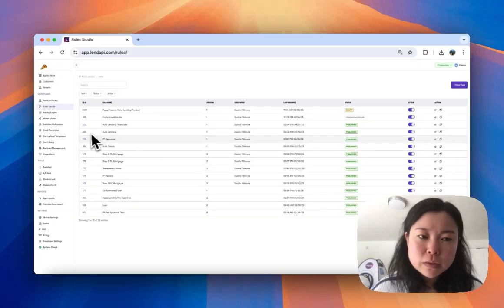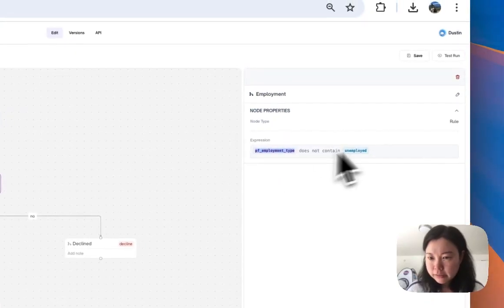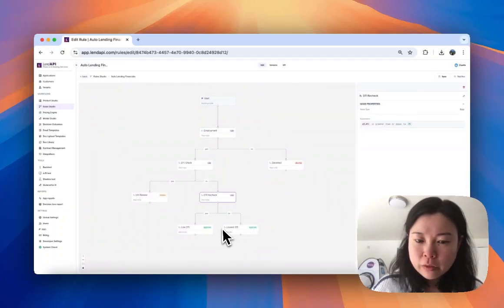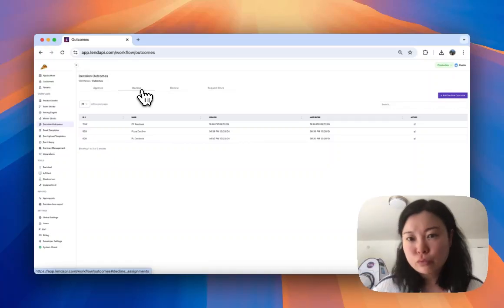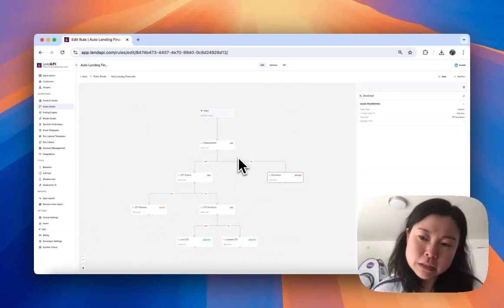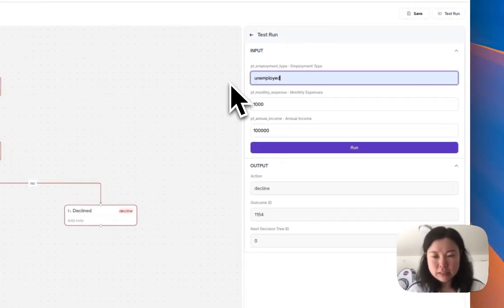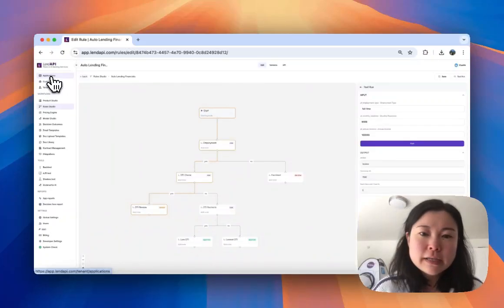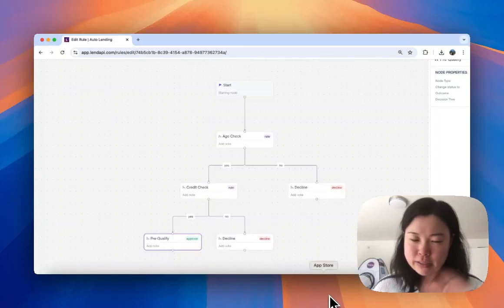Inside LendAPI Part 2: Exploring the Upgraded Decision Engine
In this video, we take a deep dive into LendAPI’s newly upgraded Rules Studio. You’ll learn how to build complex decision logic by connecting parent and child decision trees, and see how to structure sophisticated workflows with ease. Whether you're enhancing underwriting models or building dynamic product flows, this walkthrough will show you how to maximize the power of our Rules Studio.

This video covers:
✅ How to navigate the new Rules Studio
✅ Creating and managing complex rule sets
✅ Connecting parent trees and child trees to build layered logic